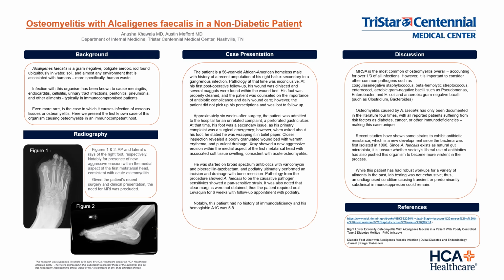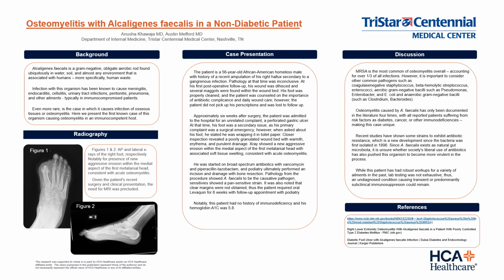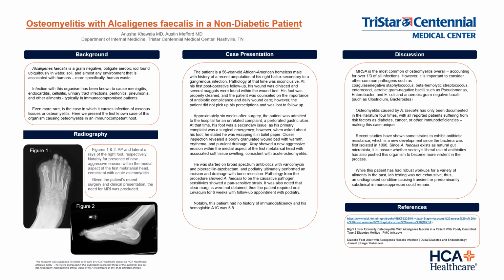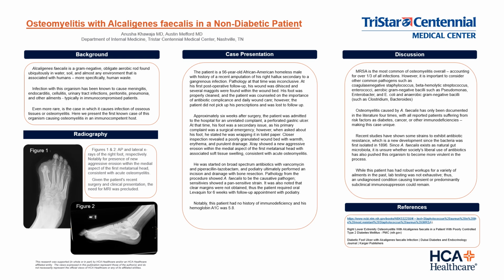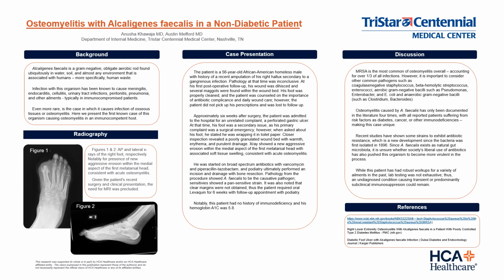Osteomyelitis with Alcaligenes Faecalis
osteomyelitis with alcaligenes faecalis in a non-diabetic patient